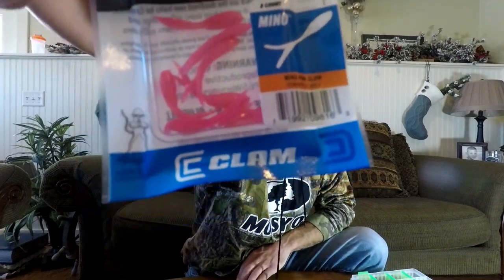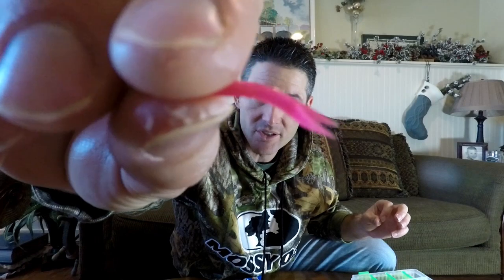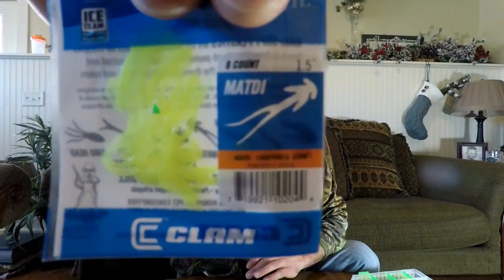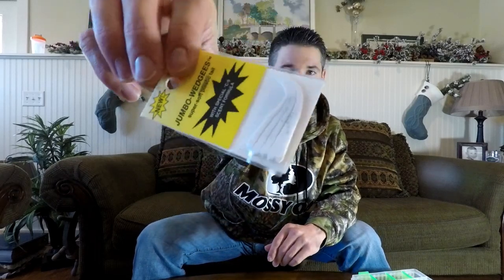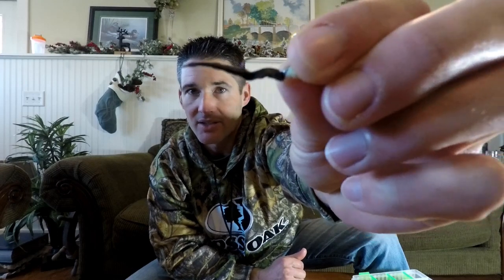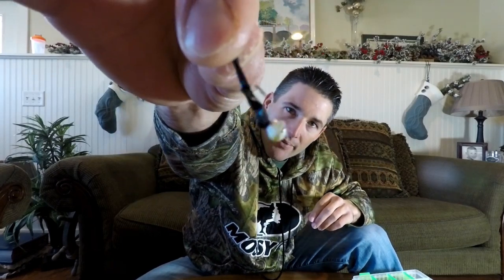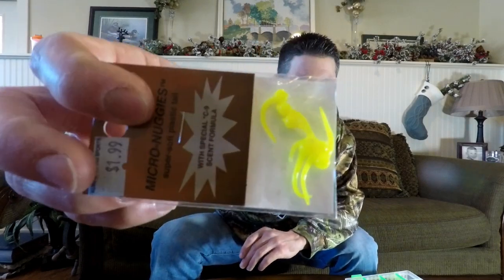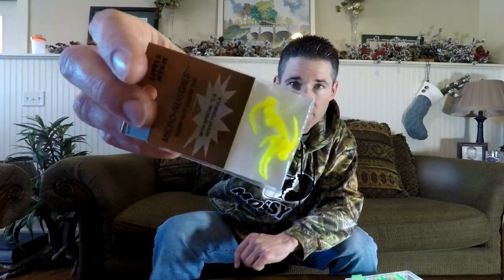7 Of The Best Basin Crappie Ice Fishing Lures (Work On Almost Any Lake!)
7 Of The Best Basin Crappie Ice Fishing Lures (Work On Almost Any Lake!)
in this basin ice fishing crappie tips video we talk about some of the best crappie ice fishing lures to catch tones of crappie. When crappie are in an active feeding mode these crappie ice fishing lures can be used to really catch a ton of crappie. In the same way when crappie are finicky these lures can be used to make crappie bite.